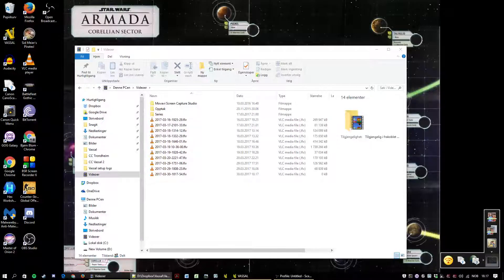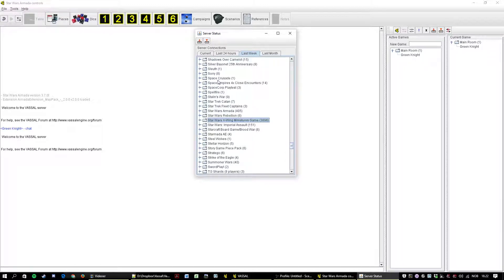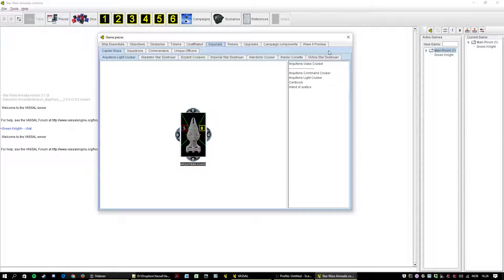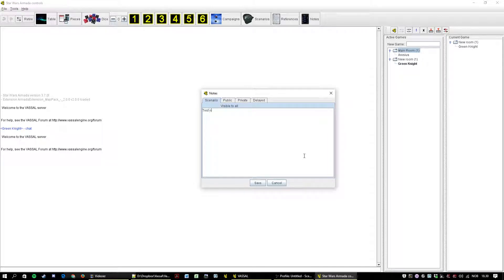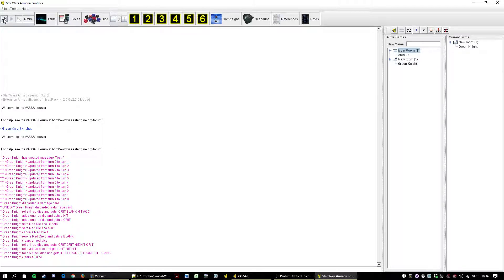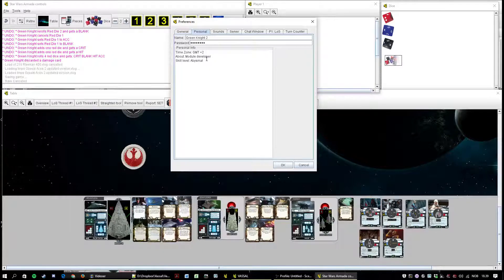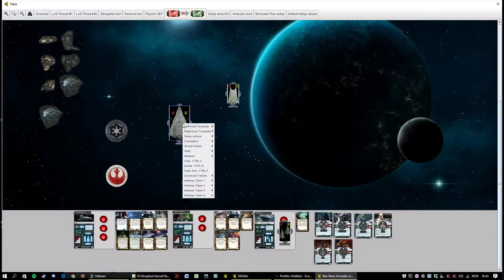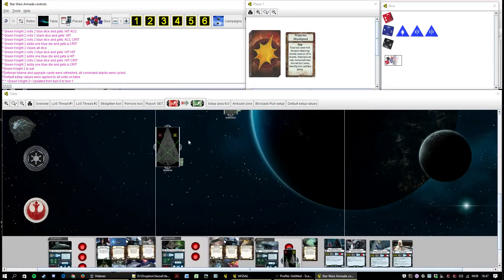Star Wars: Armada - Tutorial 9 (additional features)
Learn more about all the other little features that hasn't been covered in the previous tutorials. I walk you through all the menus and buttons, commenting on module functionality.